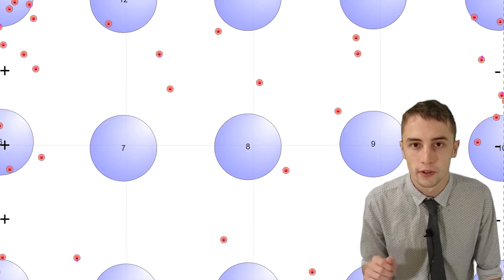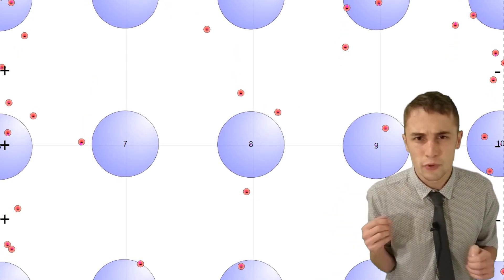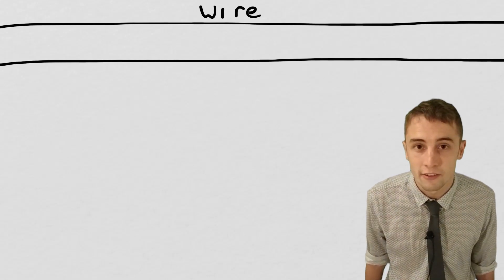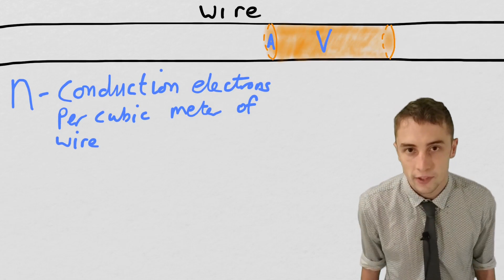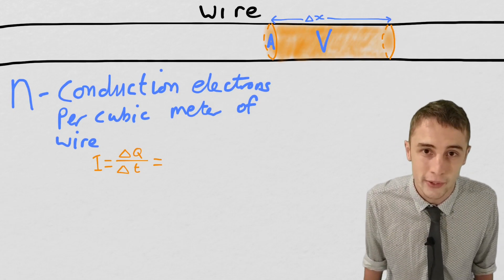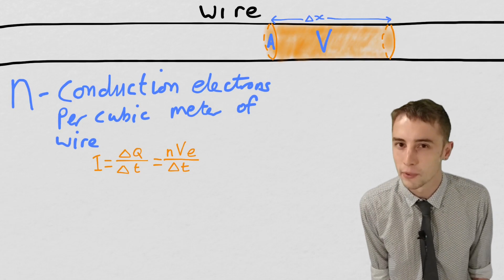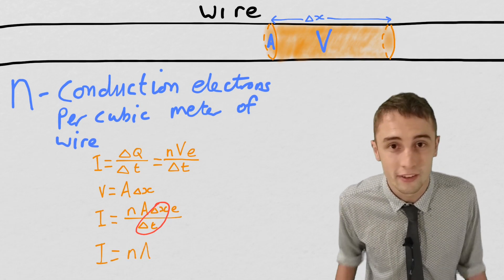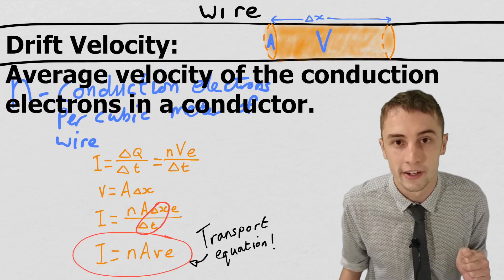A Level Physics: Drift Velocity